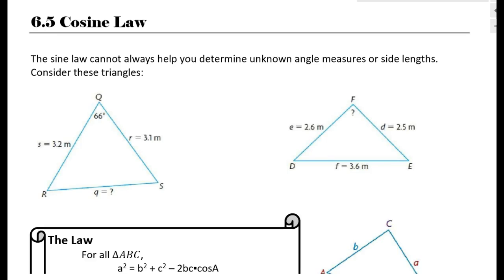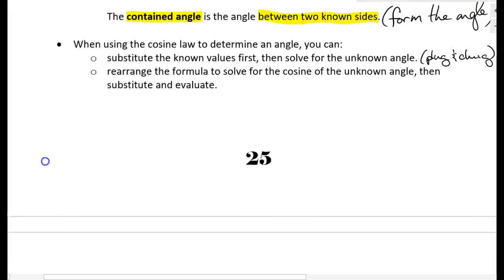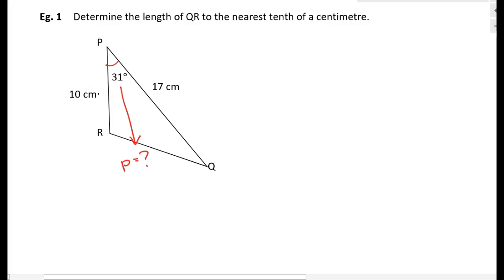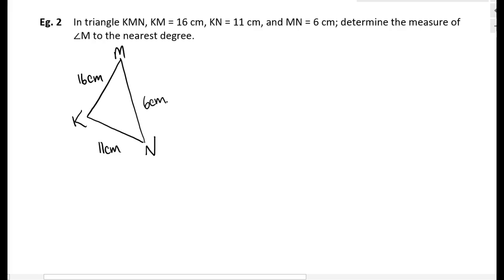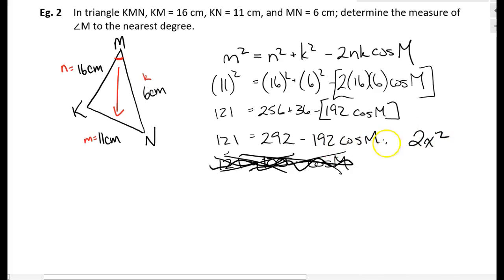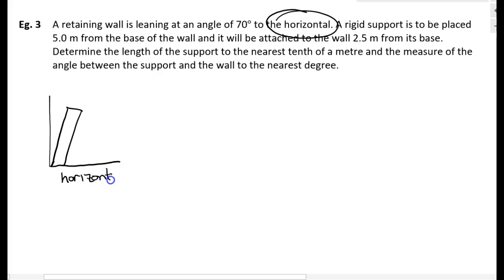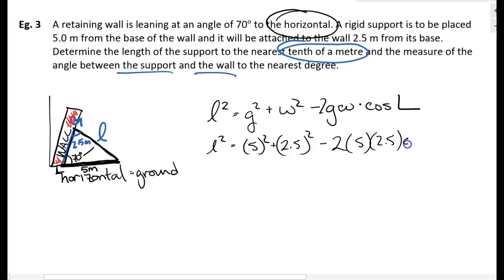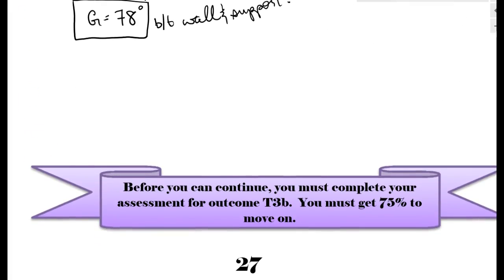6.5 Cosine Law